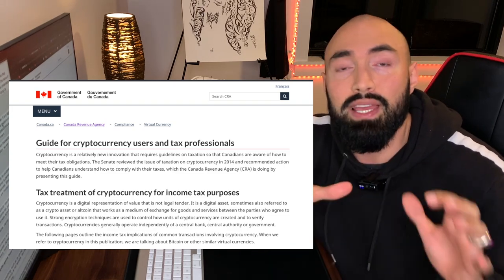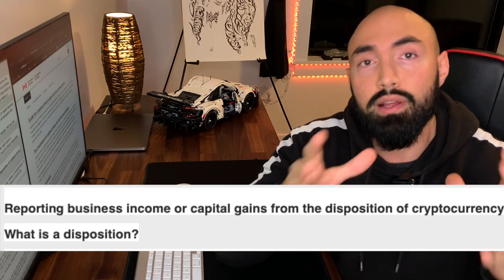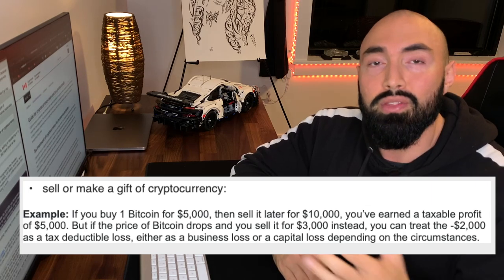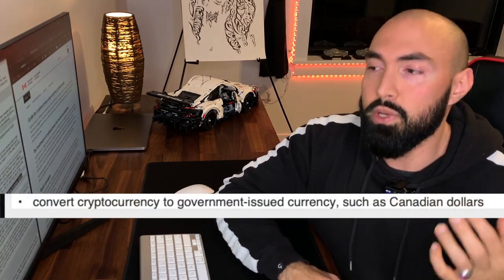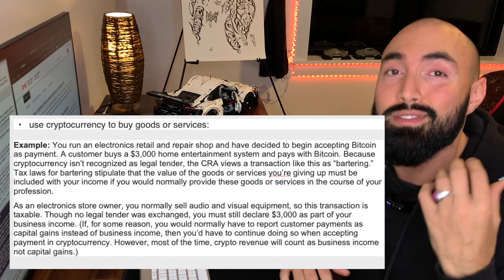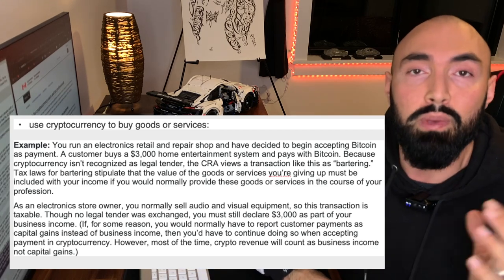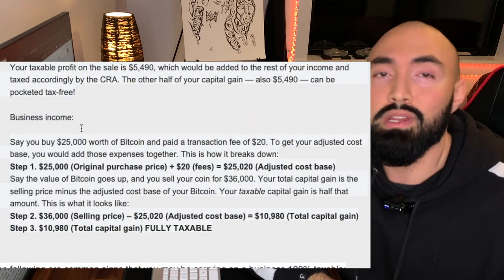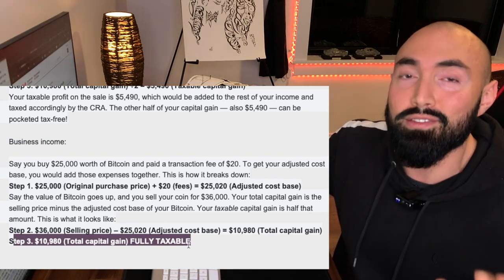CryptoCurrency Tax Guide 2023 For Canadians. Buying/Selling/Exchanging Cryptos.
Referral ID: CPA_00CXIL1NTN

I put together a detailed guide on the tax treatment of cryptocurrencies (bitcoin, ethereum, etc) in Canada 2023 . We will talk about when you are required to pay tax, how much tax you'll owe, and all the smaller details.

I will answer some of your most asked questions:

1. Do I have to pay tax on cryptocurrency gains?
2. How much tax will I owe?
3. Will it be taxed as business income or capital gains?
4. Difference between capital gains and business income?
5. Taxation of holding cryptocurrencies
6. Crypto Mining taxation
7. Not reporting gains?

0:00 intro
2:49 What is a disposition
3:30 taxable event 1
4:12 taxable event 2
5:41 taxable event 3
6:24 taxable event 4
7:10 business/capital gains
7:24 Why does it matter?
7:50 capital gains
9:46 example of business gain
10:29 business or capital gain?
10:38 business event
11:39 Day trading
16:33 capital gains/loss
17:00 capital gains example
17:56 business income/loss
19:20 tax rates
20:29 capital gains/loss example 3
21:49 trading/exchanging cryptos example
23:18 trading/exchanging crypto for a loss
24:32 crypto mining
25:35 Keeping records
27:13 When is crypto not taxable
28:03 Stolen crypto
28:32 Not reporting crypto gains?
29:34 Foreign taxation on crypto

Join Wealthsimple.
Use this link, and get TWO free stocks to trade 🤑